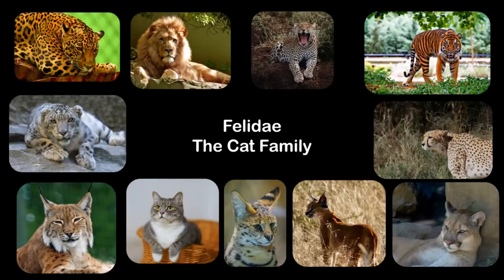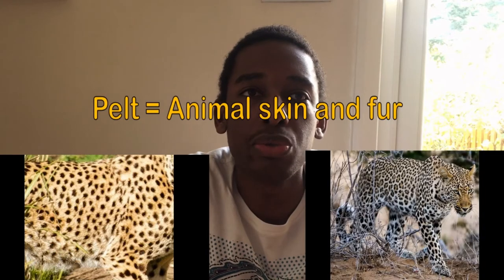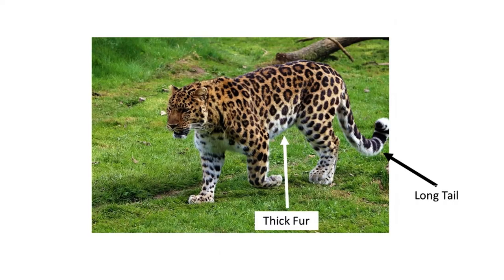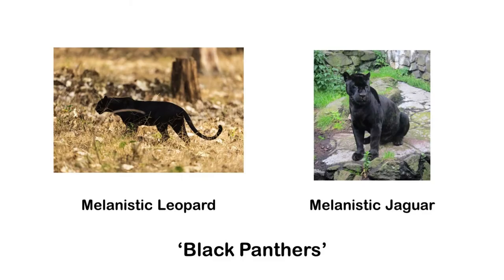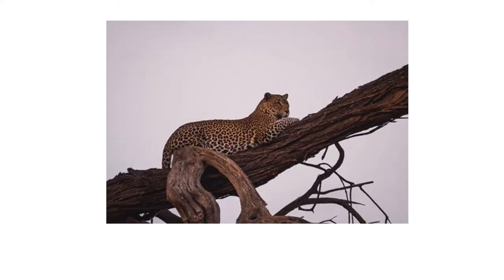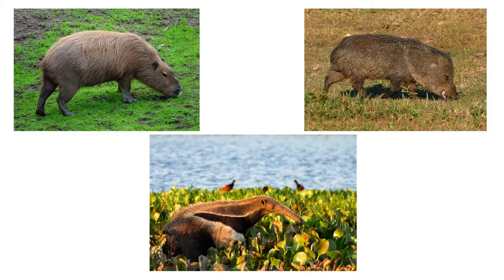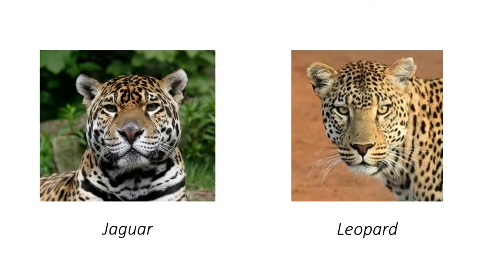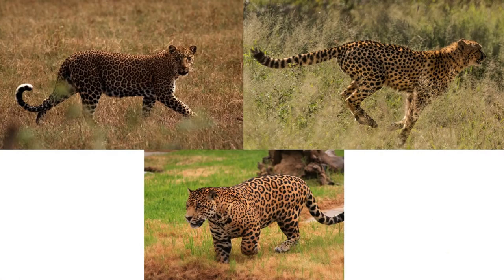Leopard, Cheetah or Jaguar? - What's the Difference?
In this video I will describe the differences in appearance of these three cats, showing how you can tell them apart.